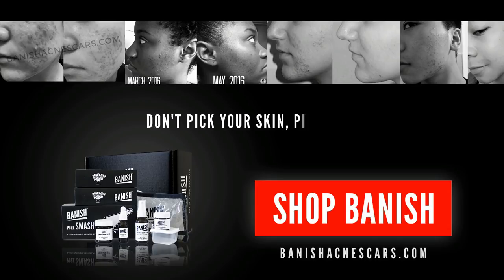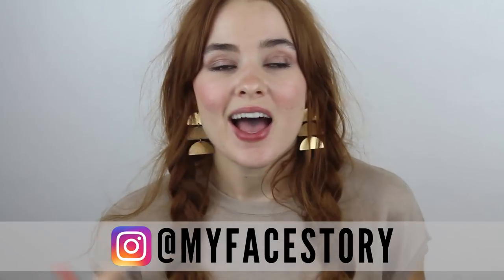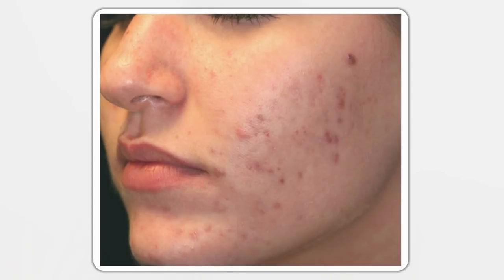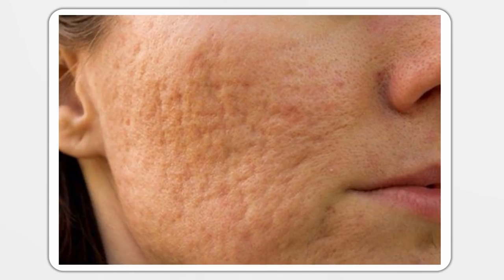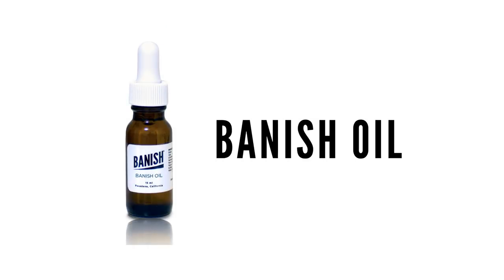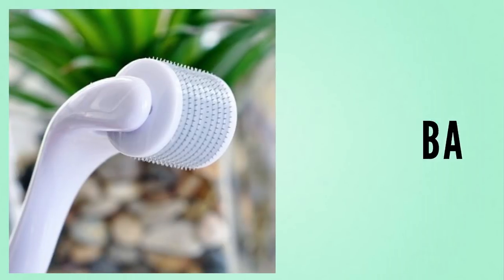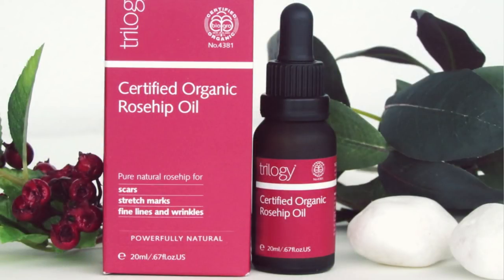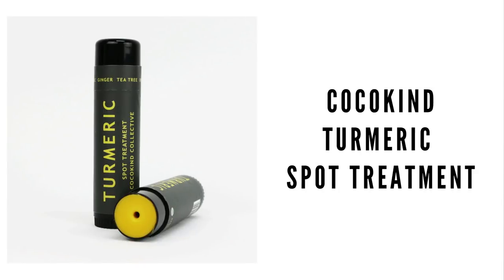Top 5 Ways to Fade Post Acne Marks fast!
Hey, guys! So excited about this topic! Today, I'm sharing with you my Top 5 Ways to Fade Post Acne Marks!

Remember that acne marks are different from acne scars! Acne marks are caused by mild to moderate acne. These can be light or dark brown marks on your skin! They are Post-Inflammatory Hyperpigmentation (PIH). PIH can result in epidermal melanin which will appear as your body heals and eventually fade with time.

In this video, I'll be sharing with you my top tips to remove or fade post-acne marks fast!

➡ Rosehip Oil from Trilogy
➡ Turmeric or Cocokind Turmeric Spot Treatment
➡ Aloe Vera
➡ Vitamin E